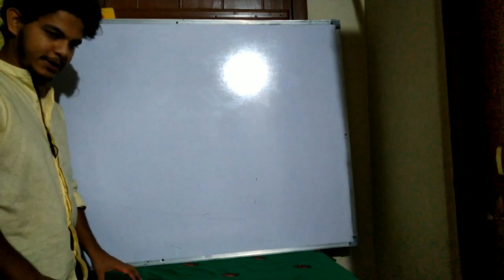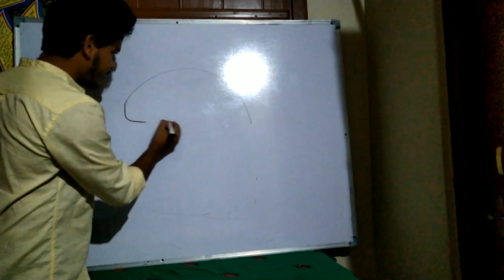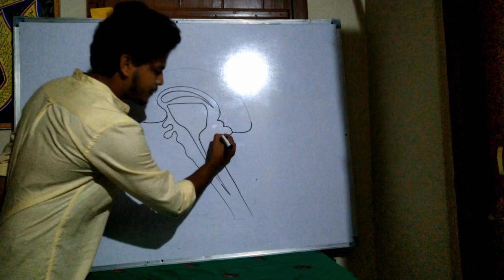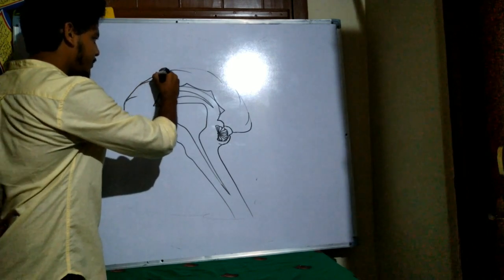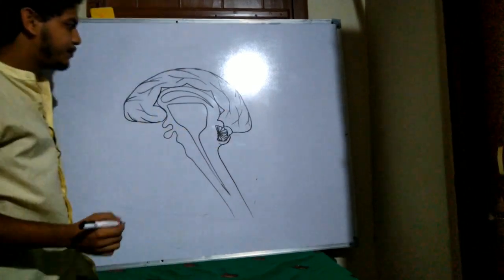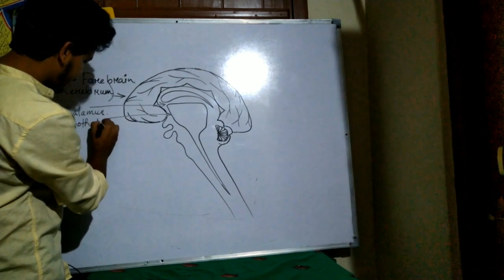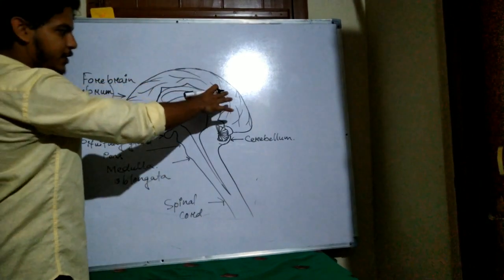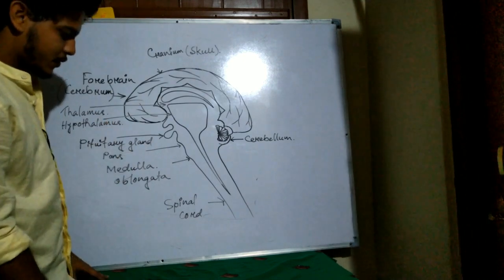Draw Human Brain in 2 Minutes, Class 10 Chapter 7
structure and function of brain